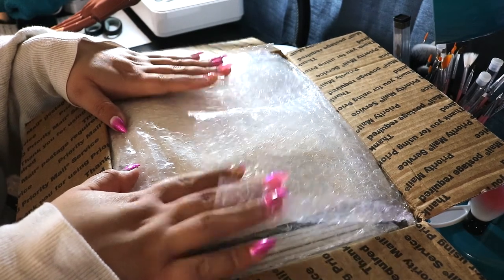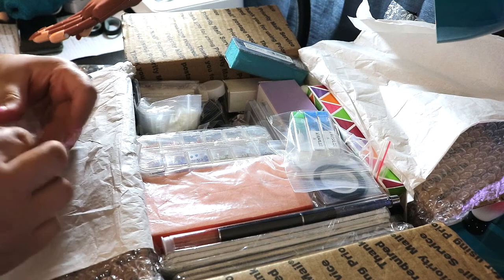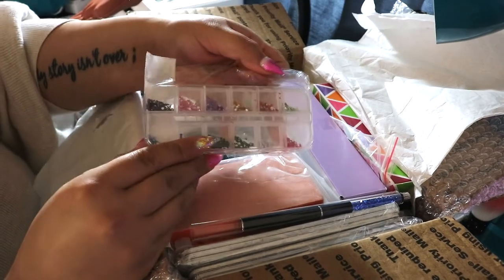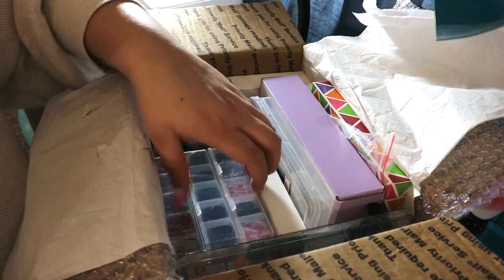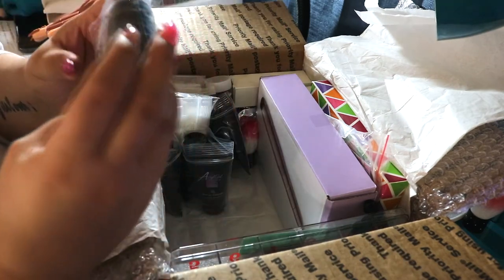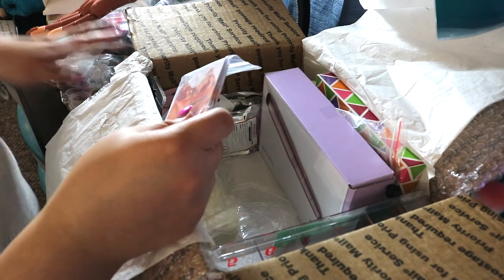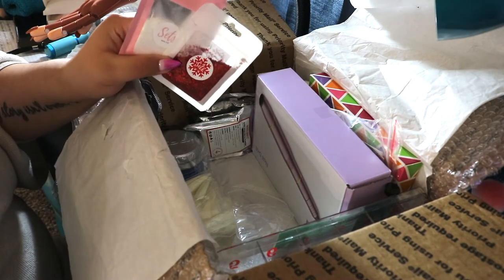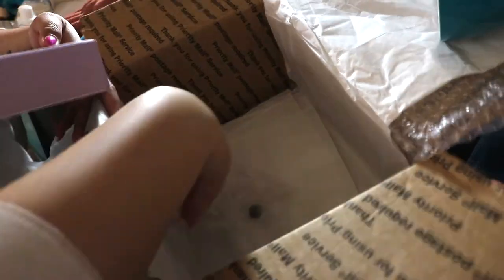I'm Back + I Won @LissetteCruz Nail Product Giveaway!! (Unboxing)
*Social Media*

MY FILMING SET UP: What I use!

EDITED ON: Sony Vegas Movie Studio HD 11.0